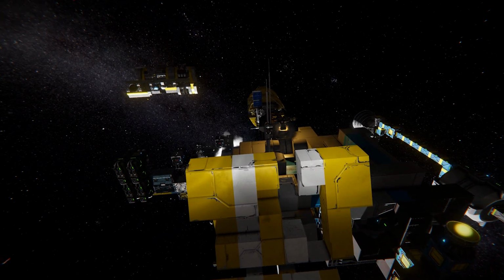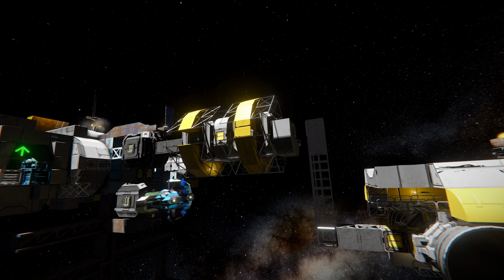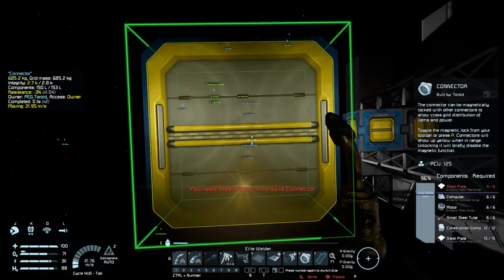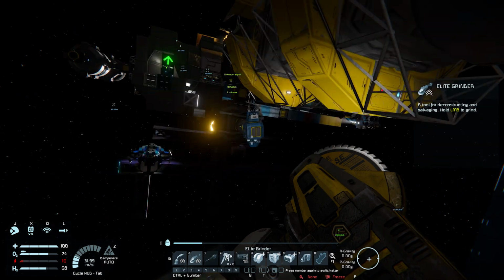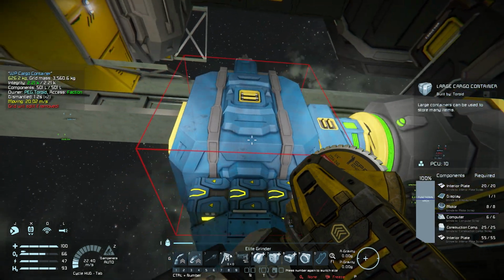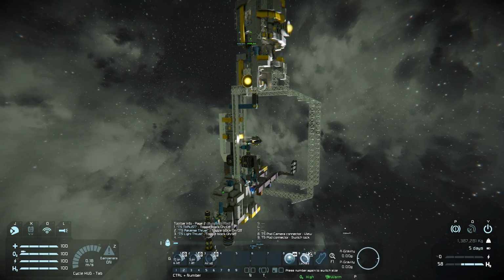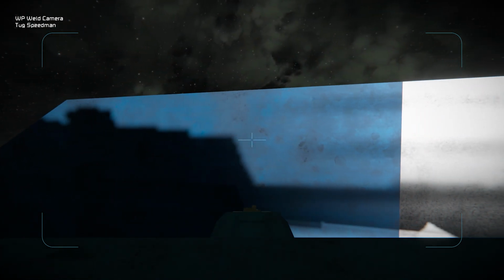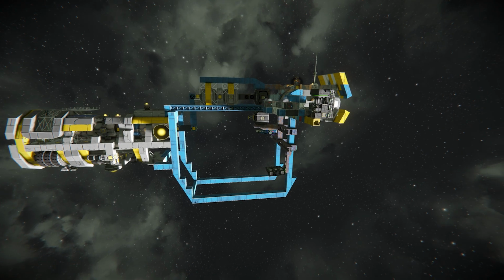Space Engineers Survival "Far From Home" (EP#09) The Journey Begins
This is my play-through of  Wellington6012s "Far From Home" scenario.

In this scenario, you have been kidnapped from your home planet, but manage to elude your captors and find refuge on a friendly trading station. The goal of the scenario is to travel the 25,000km back home without attacking or damaging a neutral. The fun is to build a ship along the way by salvaging the games random encounters, and hostiles... including Reavers.

AND

YouTube Audio

AND

Hours Played Prior(43)
Hours Played Here(6)
Hours Played Total(49)